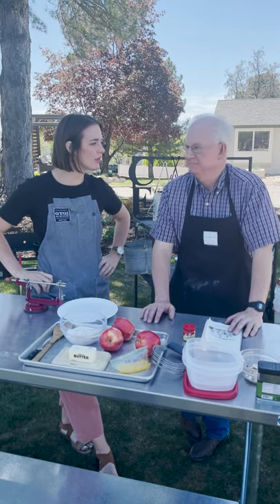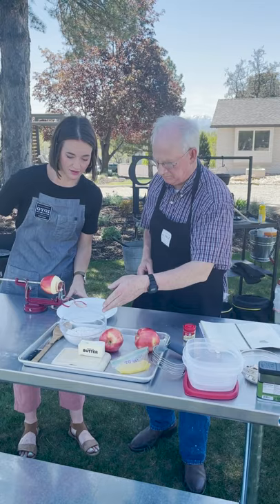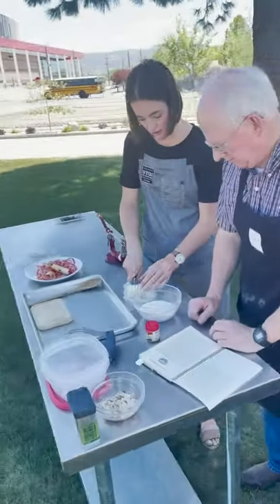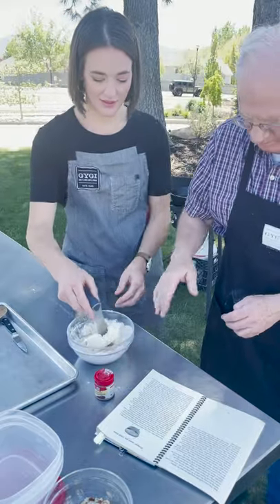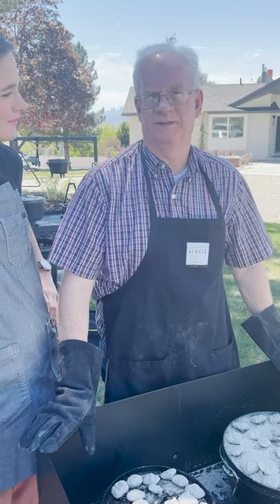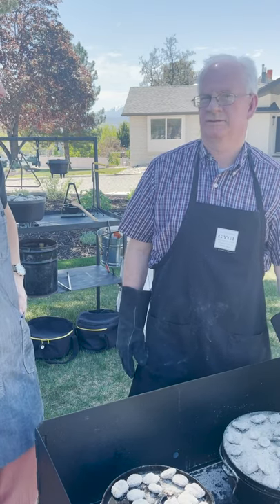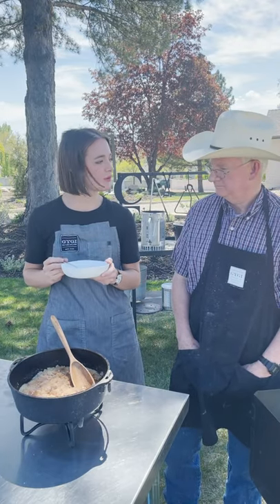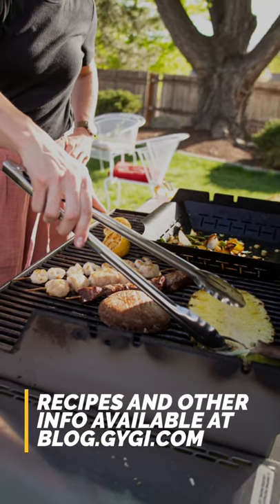Dutch Oven Apple Betty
Last year Chuck, our resident Dutch oven expert, introduced us to his famous Apple Betty recipe. We loved the simplicity and convenience of it, but the flavor was out of this world good.

When we started looking at some ideas for Dutch oven goodies Chuck could share with us, he was so excited about this version of this “revisited” version of the Apple Betty. We knew we had to try it!

Want to join us in person? Come to our Grilling Gala Open House on Saturday, June 19th from 11-3!